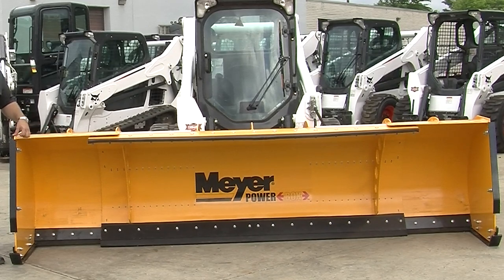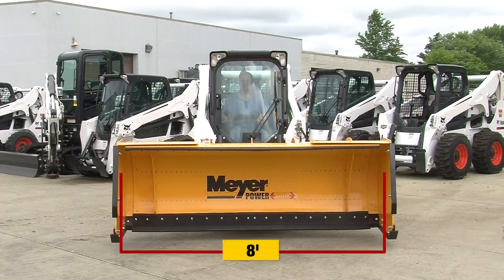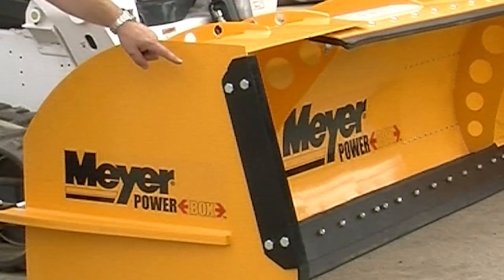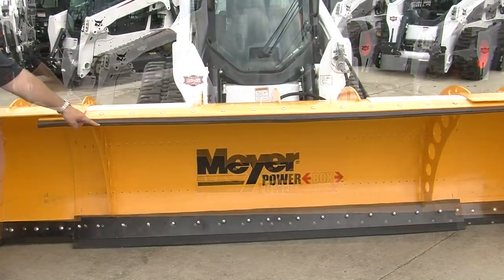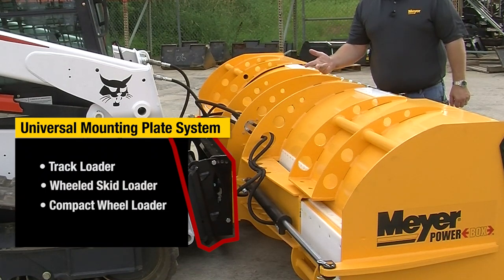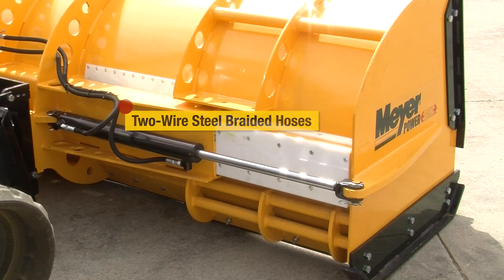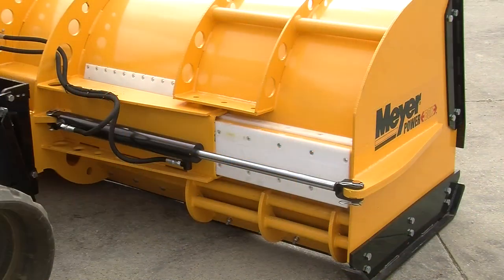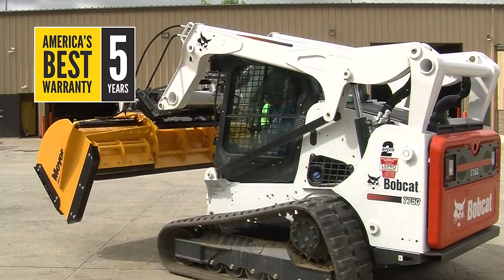Power Box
You've got the ultimate flexibility with Power Box™. This patented system, available in two models, has hydraulically controlled wings to allow you to go from 5' to 8'* or 8' to 12' wide or anywhere in between. It allows you to do a more efficient, more effective job of clearing narrow areas and open lots. When fully retracted, the Power Box flips over for effective back-dragging of snow, mud, manure and more. The Power Box works on skid steers, tractors and compact wheel loaders using a standard universal plate system.